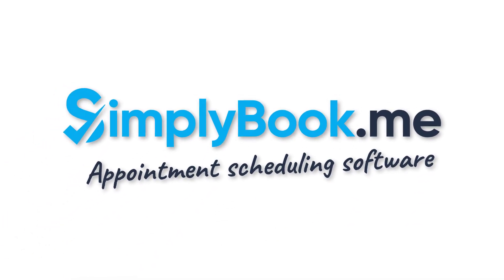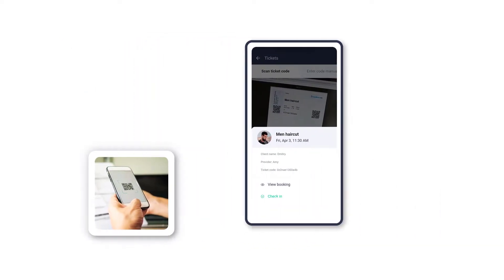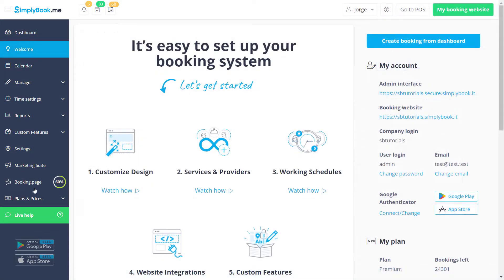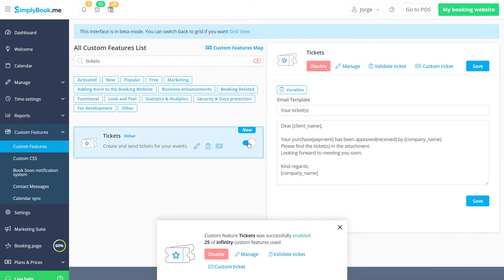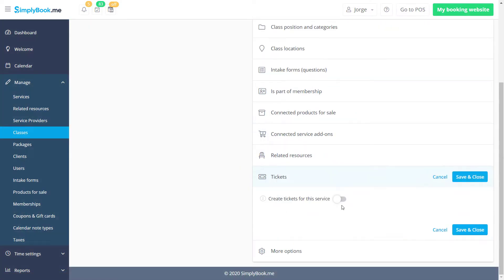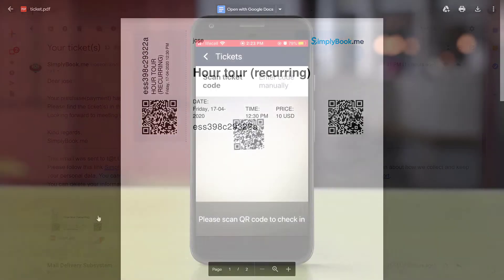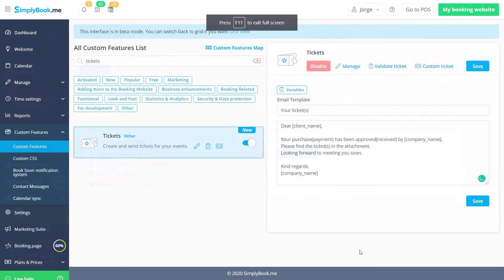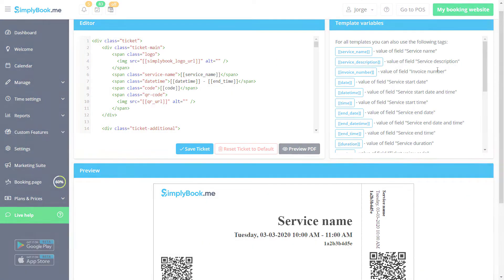How to use Tickets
This tutorial looks into how our Tickets feature can allow you to issue and validate tickets for your services, classes or events.

You can find a more in-depth tutorial on using Tickets